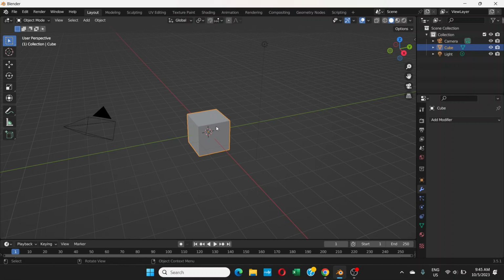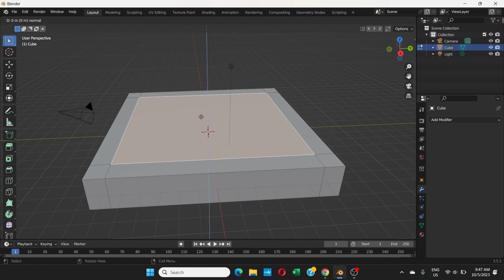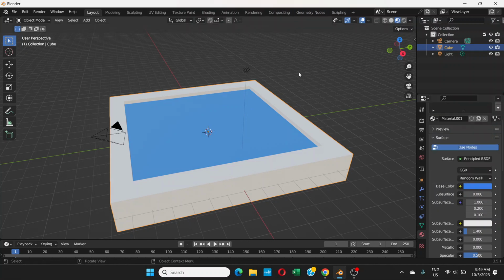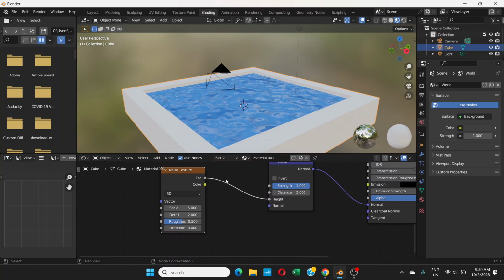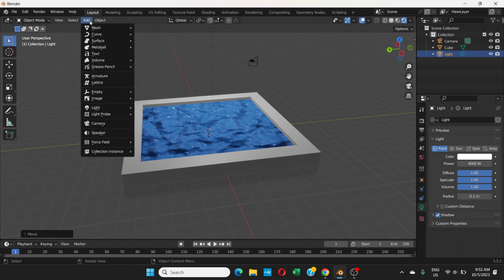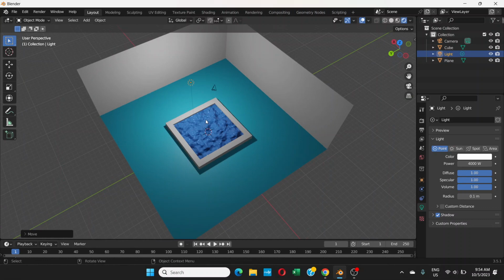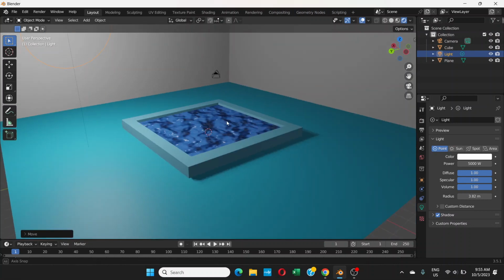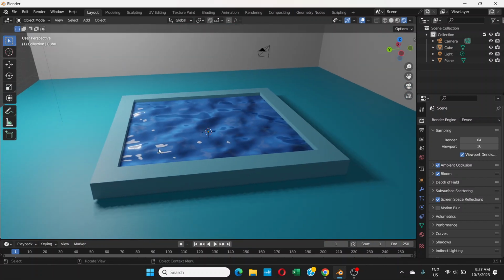Easy Water Effect in Blender - Blender Tutorial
This is a very simple and easy method to make realistic water in Blender without using any modifier. All you use is a combination of shading nodes - bump and noise texture.